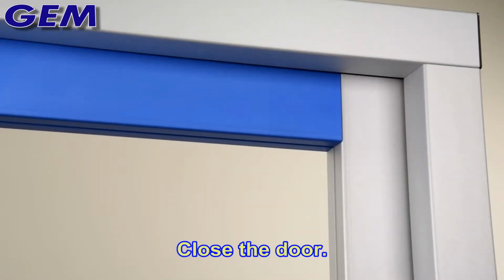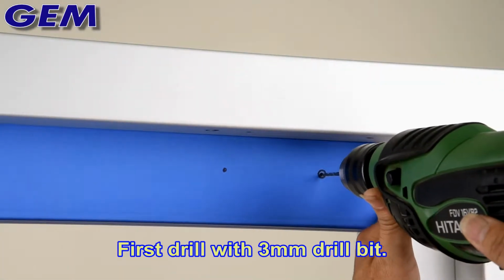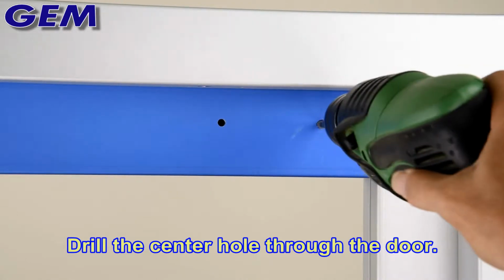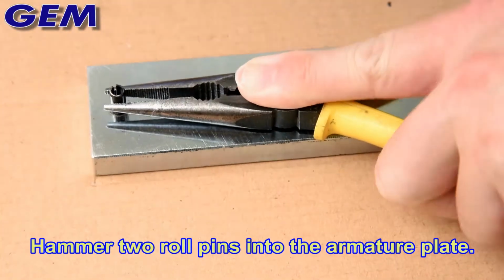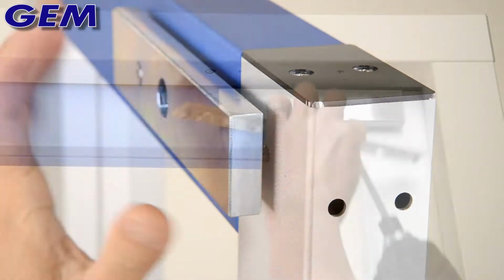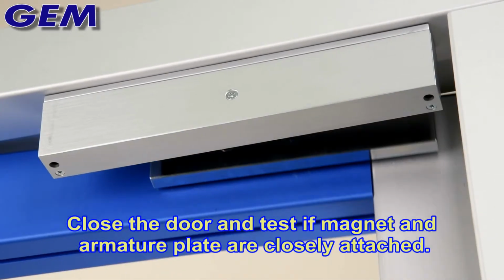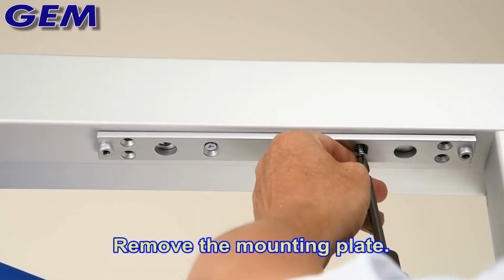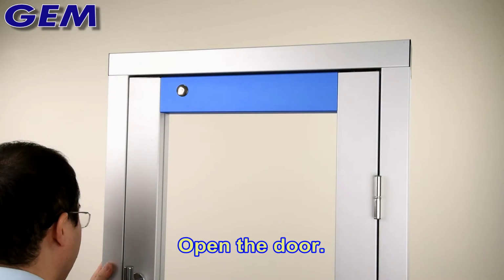GEM 600 Electromagnetic Lock Installation